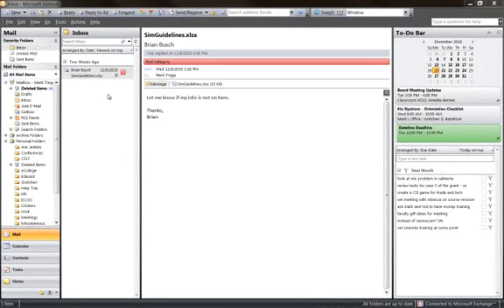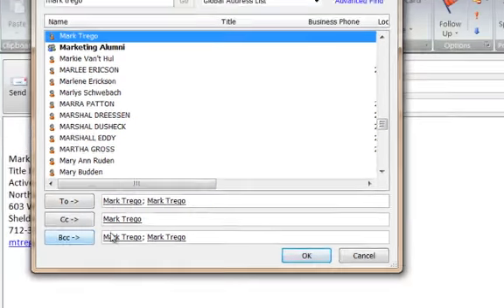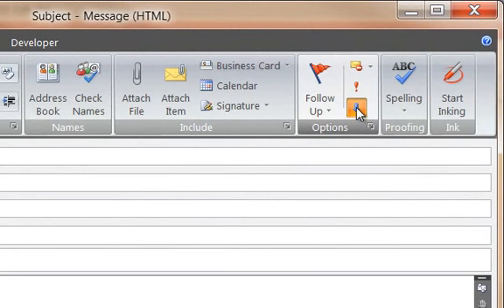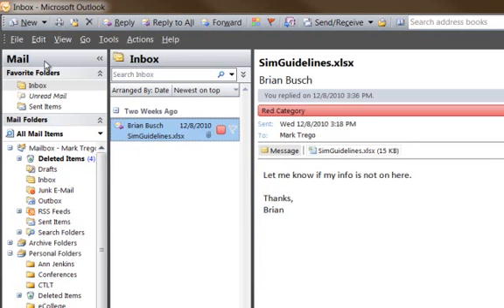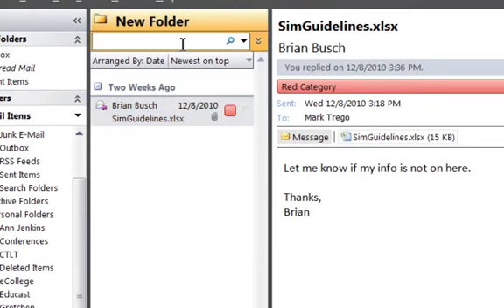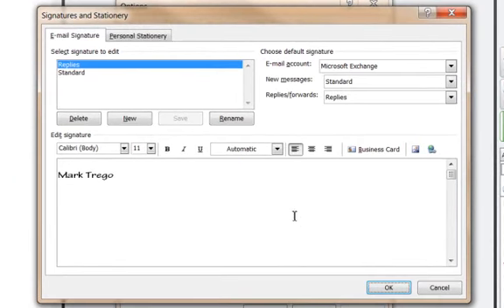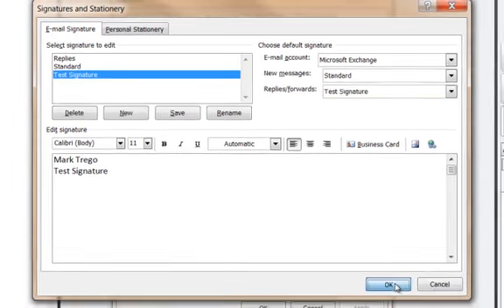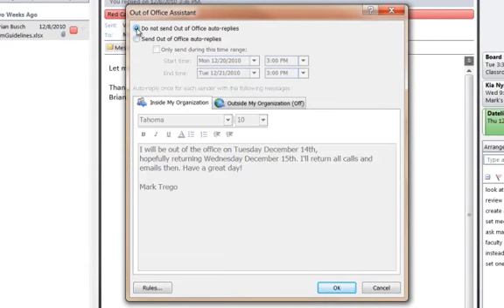E-mailing in Outlook